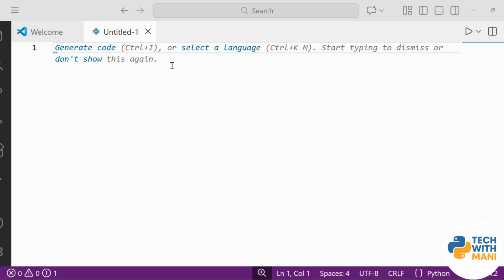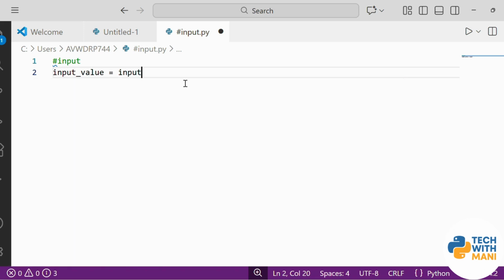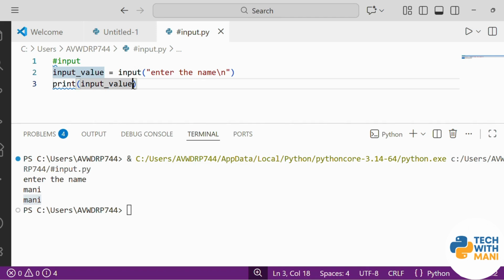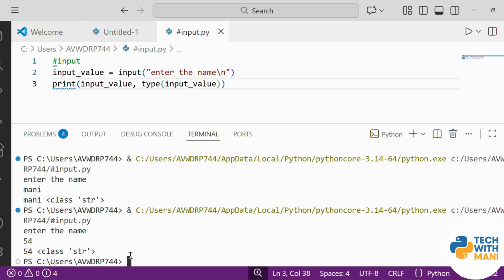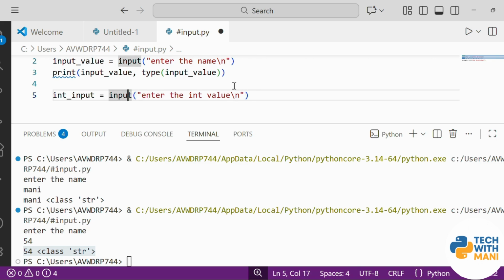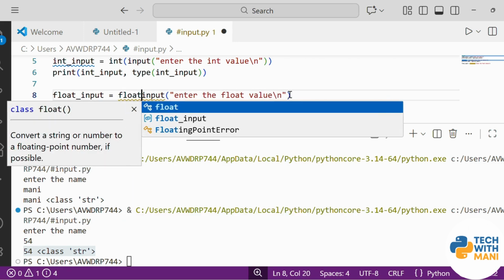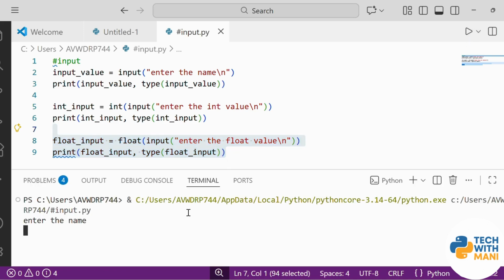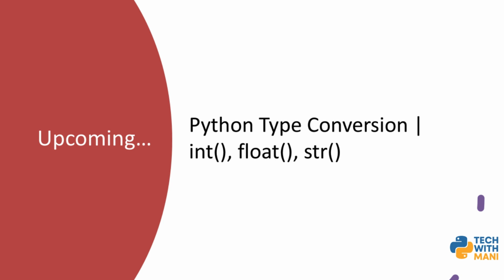Python Input and Output Explained | input() print() Type Conversion | Beginners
In this video, you will learn how to take input from users and display output in Python using input() and print().

Many beginners get confused when numbers behave like text in Python. This video explains why input() always returns a string and how to convert it into numbers using int() and float().

Topics covered in this video:
• Why input() returns string
• Python type conversion (type casting)
• int() and float() explained with demo

This video is part of the "Python for Absolute Beginners" playlist.

Next video: Python Type Conversion Explained in Detail

If this video makes sense to you, your Python foundation is strong.